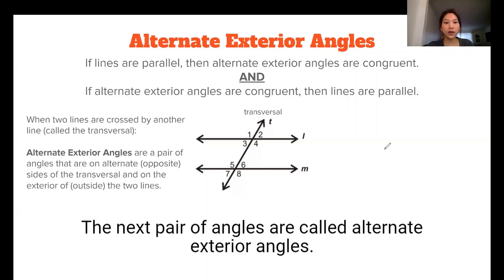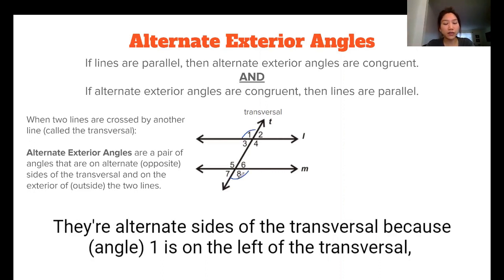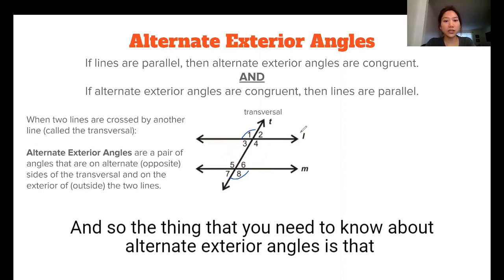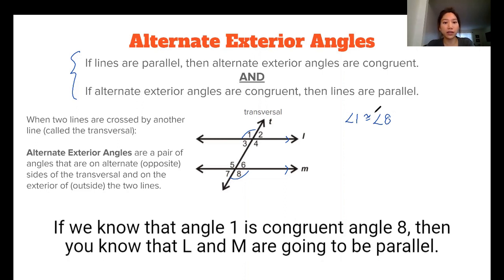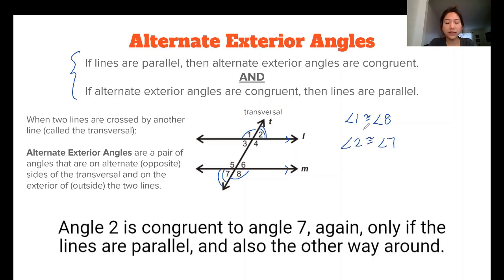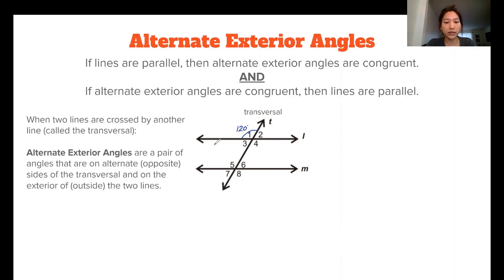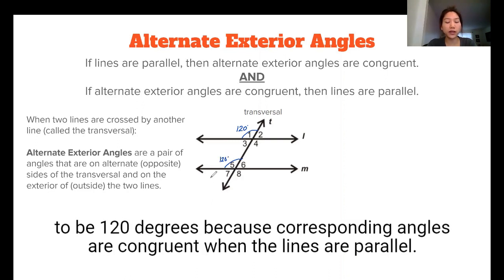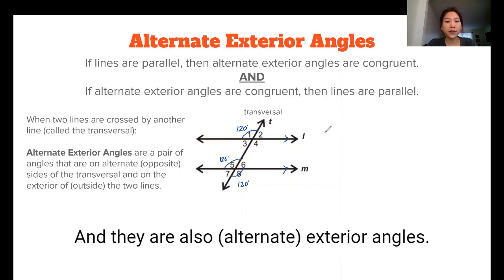Pairs of Angles Part 6 of 8: Alternate Exterior Angles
In geometry, there are 7 types of important pairs of angles to take note of because they are so common. This is another pair of angles that are formed when two lines are intersected by another line (called the transversal). Alternate exterior angles are a pair of angles that are on alternate (opposite) sides of the transversal and on the exterior of (outside) the two lines. Key things to remember: If the lines are parallel, then the alternate exterior angles are congruent, and if the alternate exterior angles are congruent, then the lines are parallel (it goes both ways).

You’ve probably noticed by now that these names are not random, but actually make a lot of sense if you think about them.